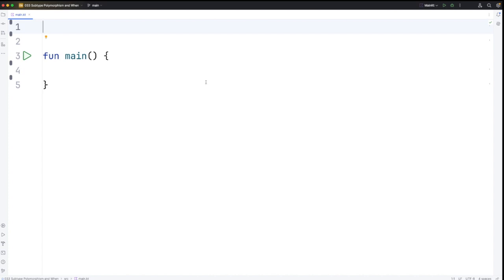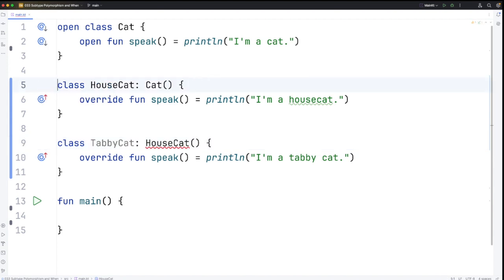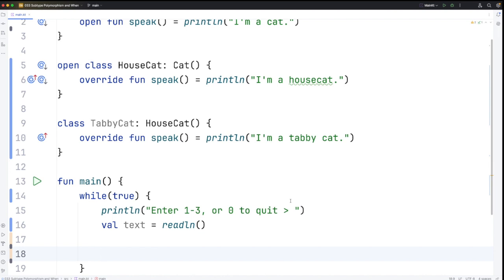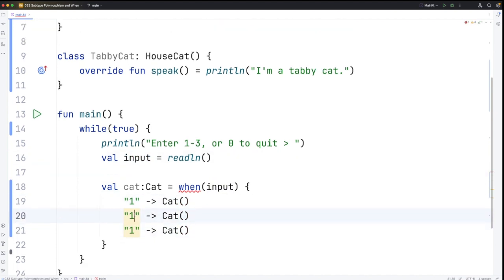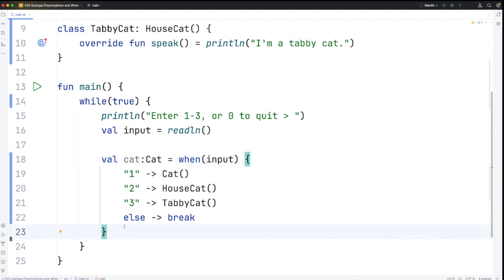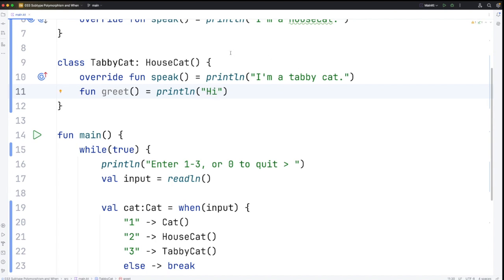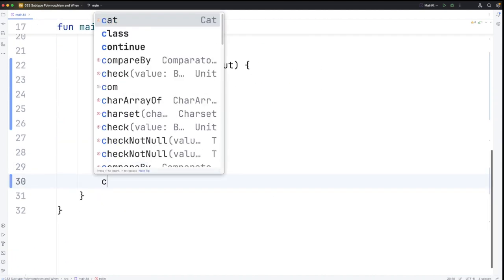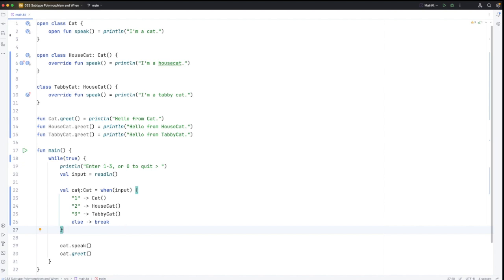Subtype Polymorphism and "When" Expressions: Kotlin for Complete Beginners 033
What is subtype polymorphism and how do we make use of it? We'll also take a look at "when" expressions.